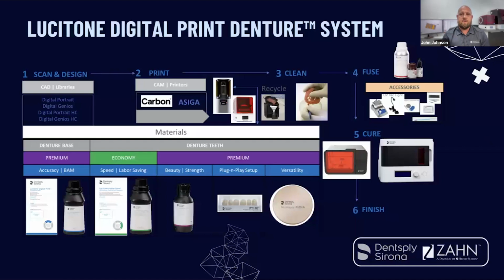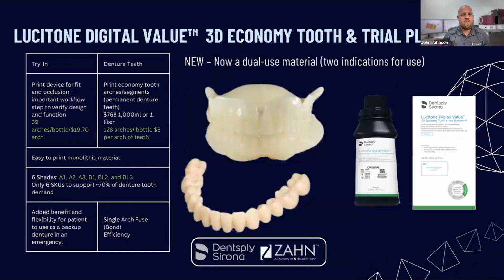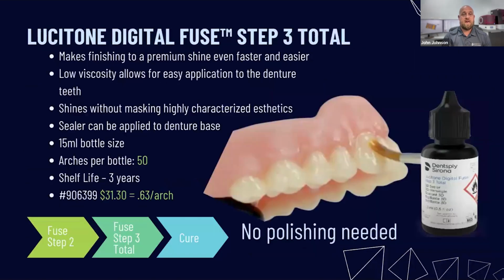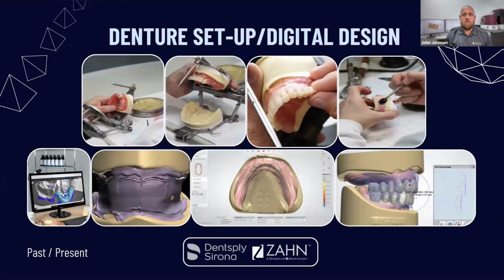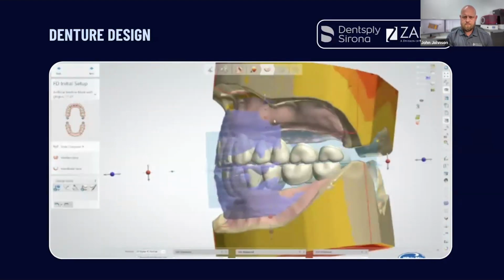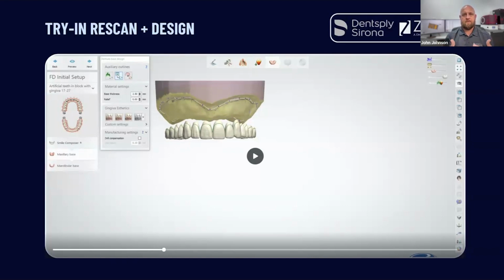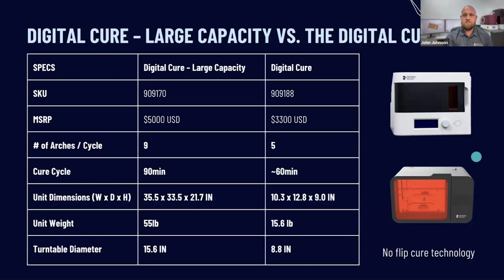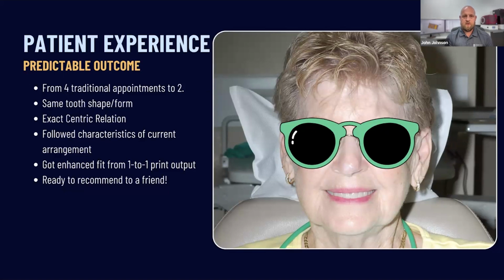On-Demand Webinar: Digital Dentures – Lean and Mean with the Power of LDP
With the ever-increasing advancements of digital technology in dentistry, the development of intraoral digital scanners and 3D printers is rapidly transforming and revolutionizing the way dental treatment is delivered, particularly in the fabrication of dentures.  Digital denture workflows provide greater accuracy and reduce chair time, take confidence in knowing the digital process provides better fitting dentures and comfort in less than 4 appointments.